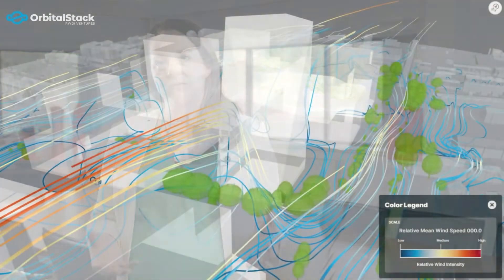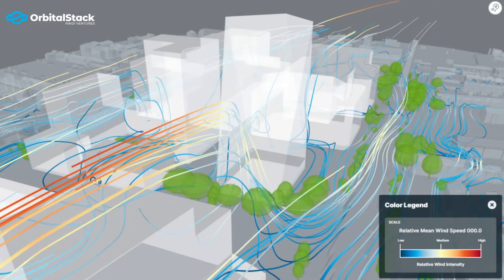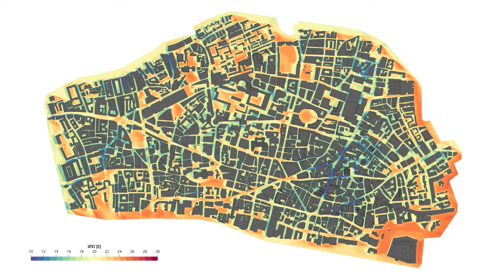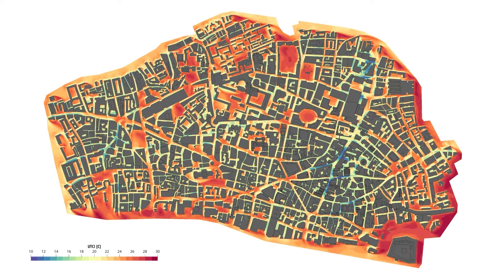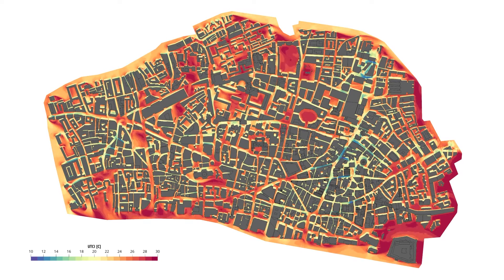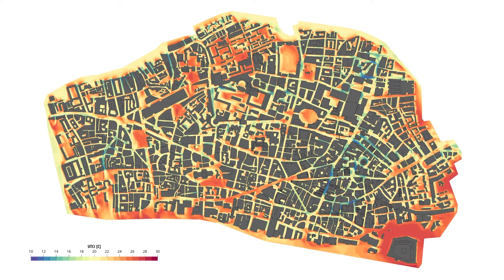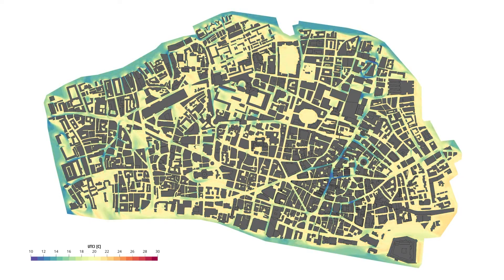How is a thermal comfort assessment done?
How & Why with RWDI is a video series that answers questions about engineering for the built environment.

Here, Ruth Shilston explains how to perform a thermal comfort assessment on a new or existing building project. Ruth is a Senior Project Manager and Associate at RWDI, an environmental engineering consulting firm.

RWDI is a group of industry leading scientists and engineers with over 50 years of experience in wind tunnel testing and engineering for the environment.